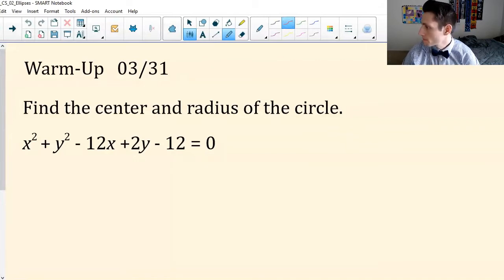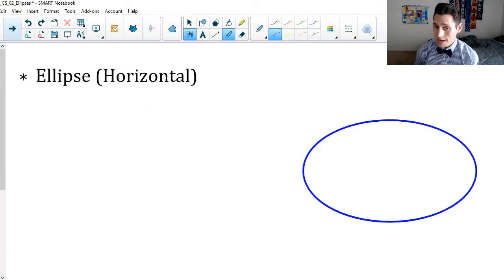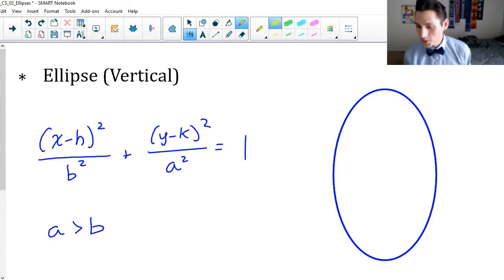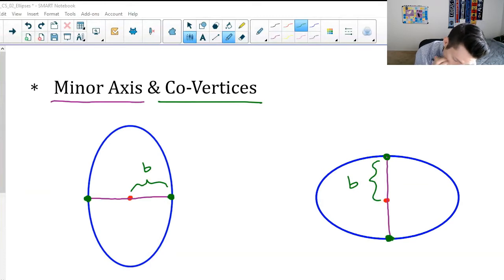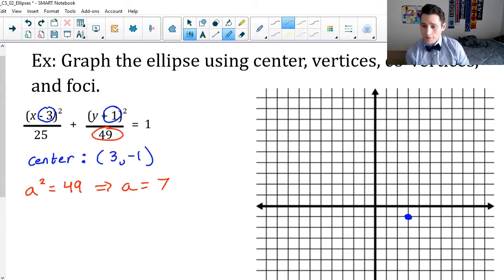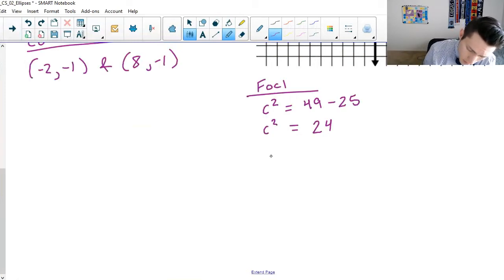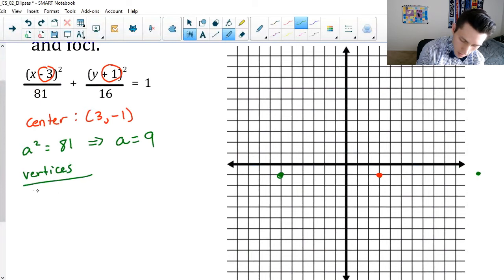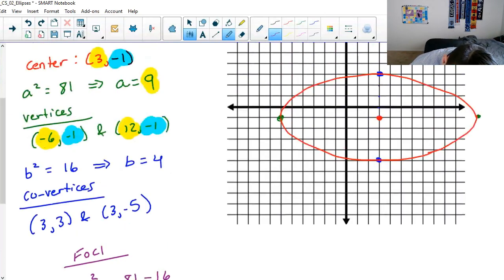MA | Day 07 | Ellipses